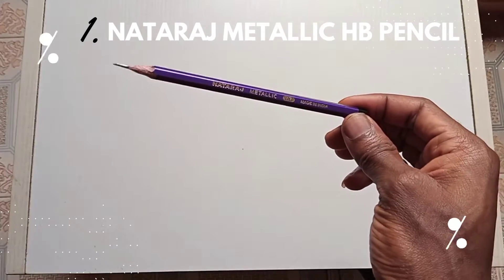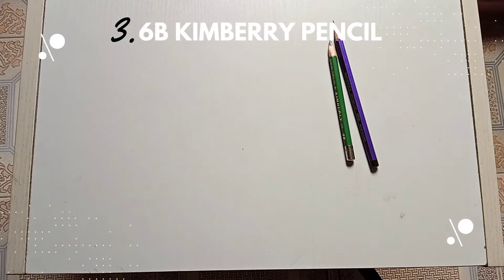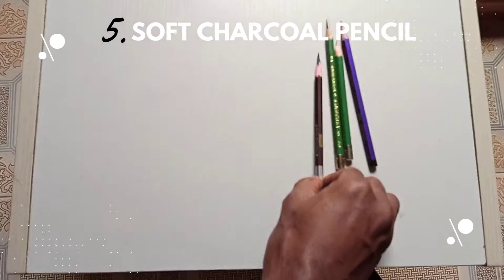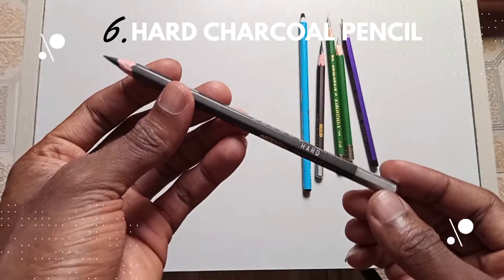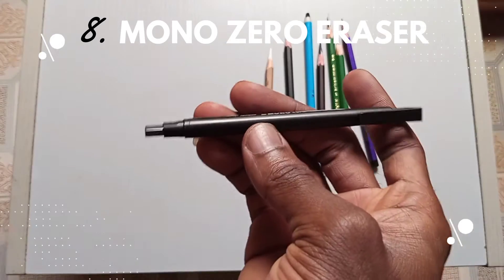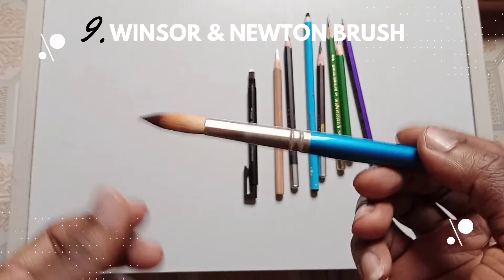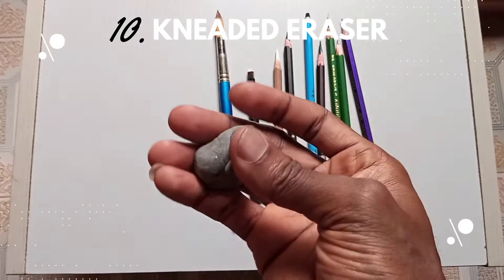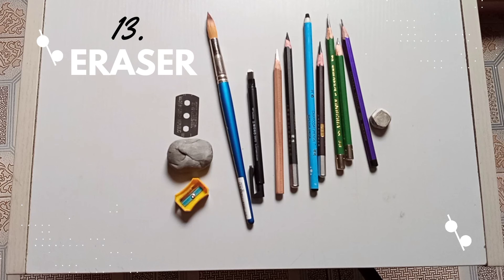13 ESSENTIAL DRAWING TOOLS YOU CAN'T LIVE WITHOUT 💯💯💯